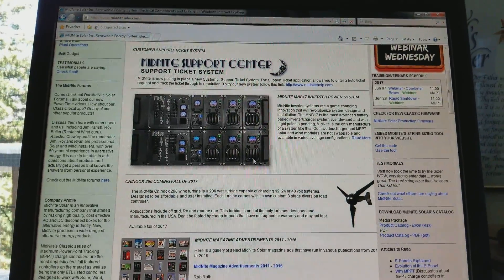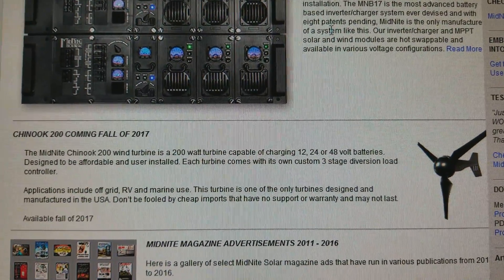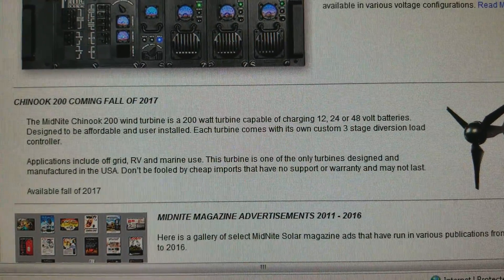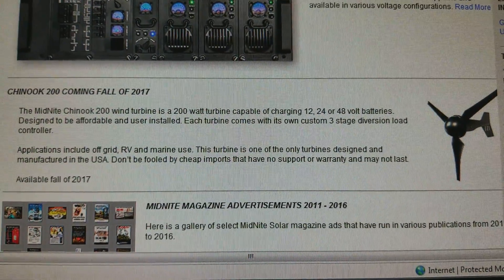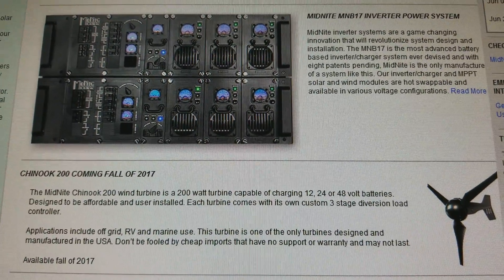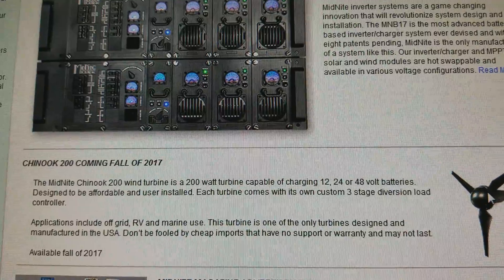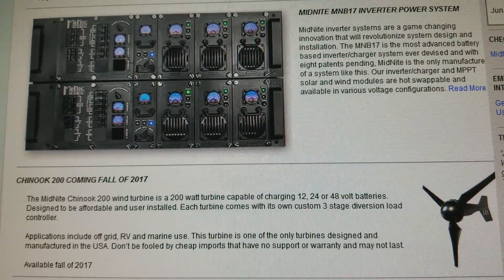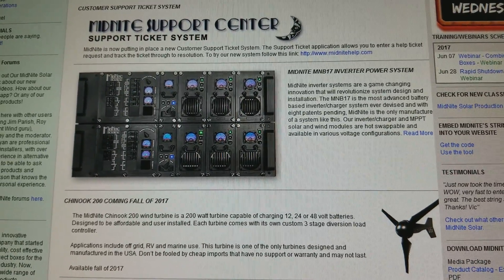CHINOOK 200 WIND TURBINE:- BY MIDNITE SOLAR COMING FALL OF 2017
The MidNite Chinook 200 wind turbine is a 200 watt turbine capable of charging 12, 24 or 48 Volt batteries. Designed to be affordable and user installed. Each turbine comes with its own custom 3 stage diversion load controller.

Applications include off grid, RV and marine use. This turbine is one of the only turbine designed and manufactured in the United States. Don't be fooled by cheap imports that have no support or warranty and may not last.

AVAILABLE FALL OF 2017